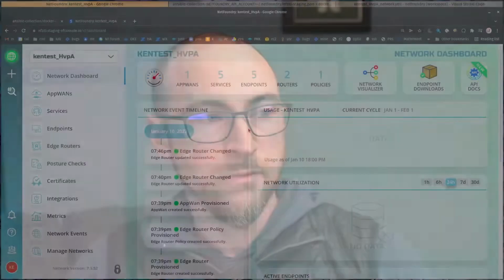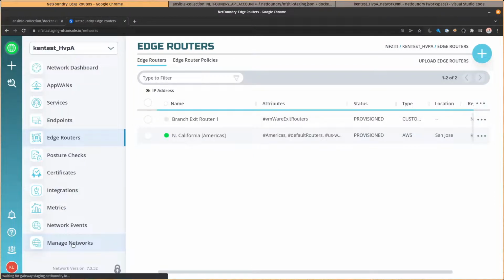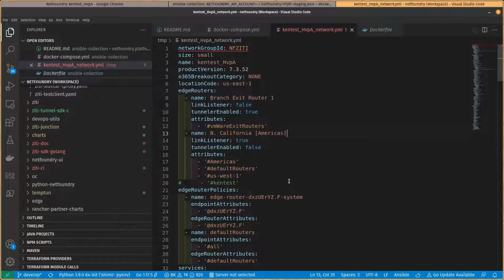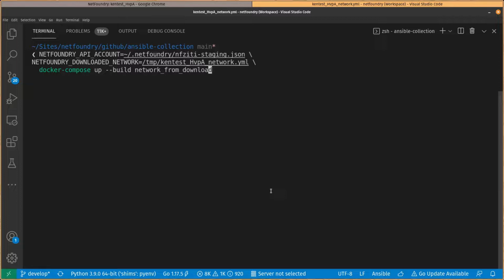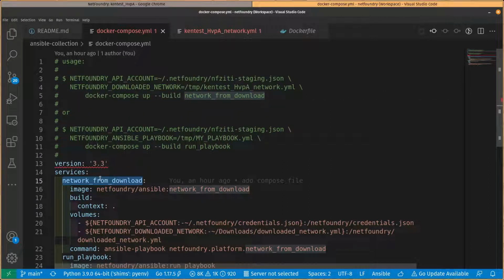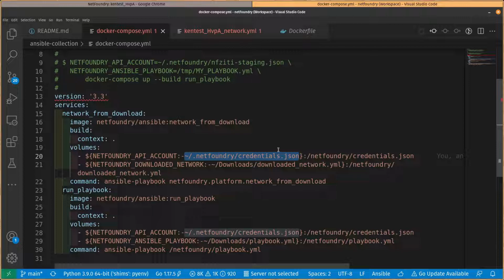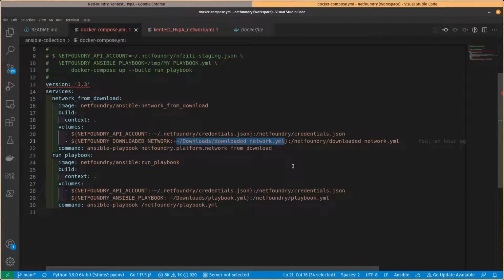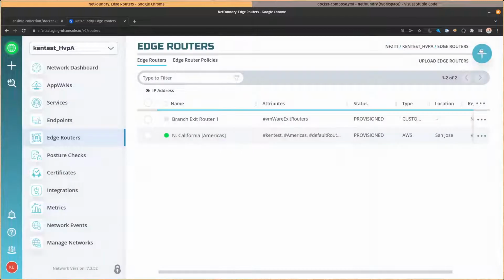Automate Network Management with Ansible